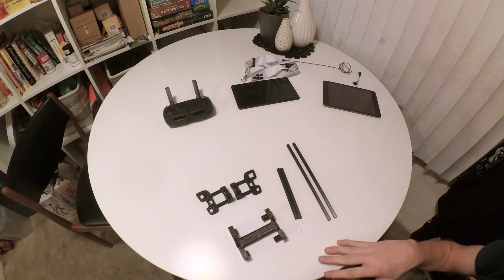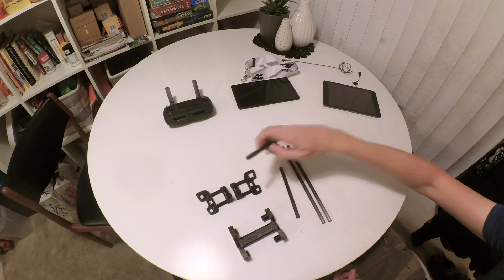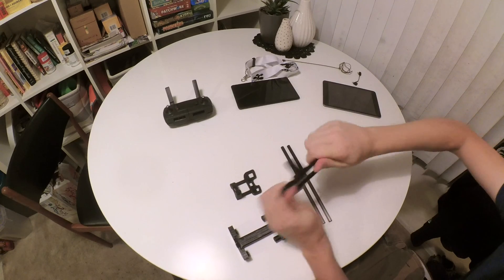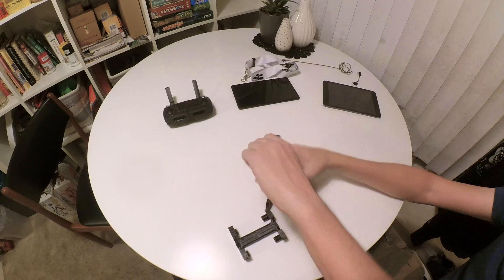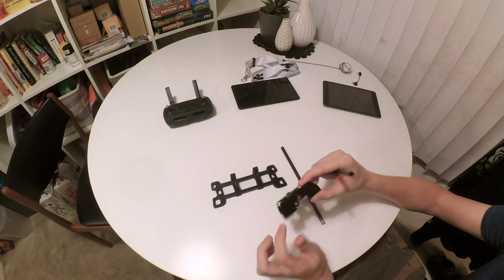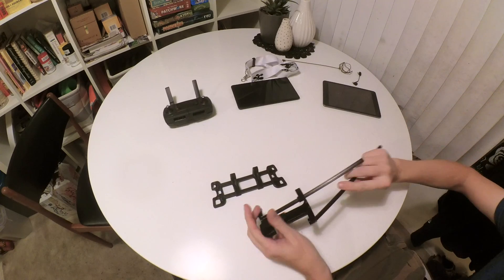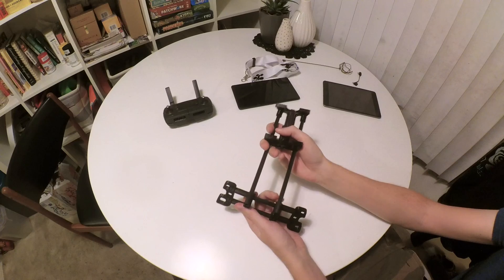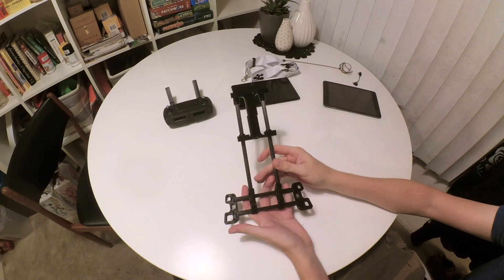Mavic Tablet adapter assembly instructions.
Assembly instructions for the DirtyJ Designs mavic tablet adapter.